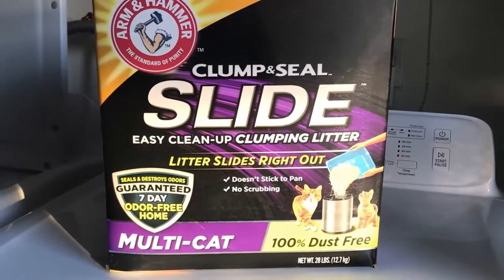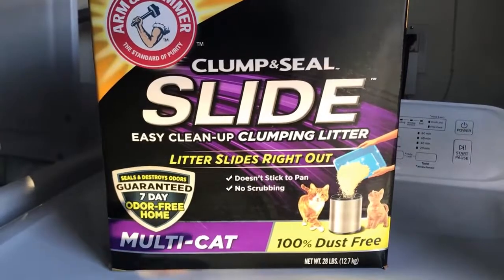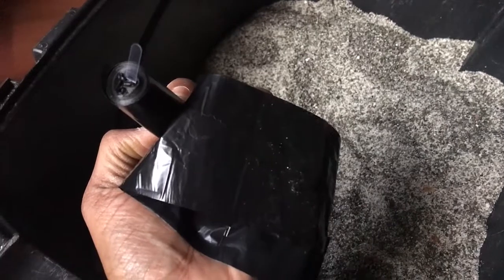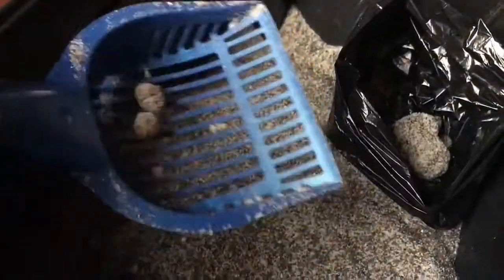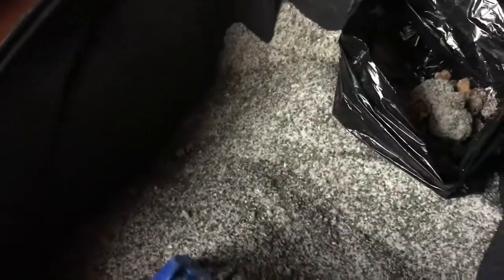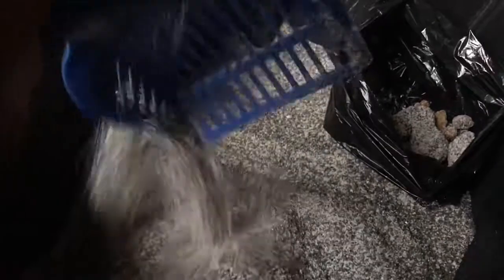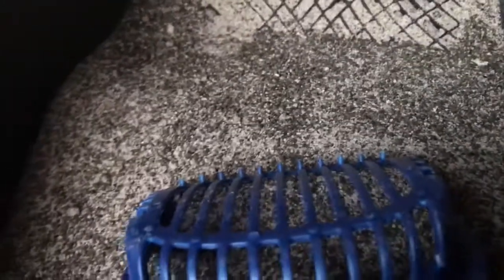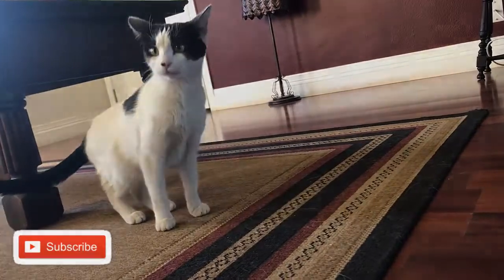Arm and Hammer Clump and Seal Slide Cat Litter Review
Hello! In this video I will be reviewing Arm & Hammer Clump and Seal Slide cat litter. I have been using this litter for about three months now and realized that it was worth a review. We used to use a wood chip type of cat litter and that was driving me crazy with it getting all over the house. My cats enjoy their covered litter pan, but they don't like having litter in their paws so they shake it off and run it off too. I'm glad we came across this litter. We just wanted to try another type of litter and this one is working out very well for us.

Arm & Hammer Multi-Cat Slide Clump and Seal